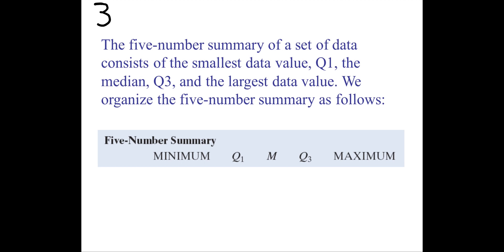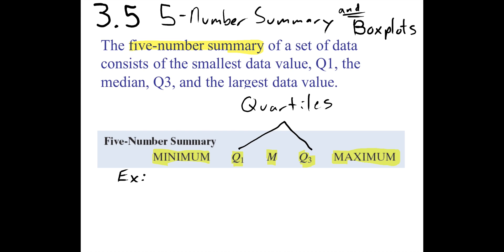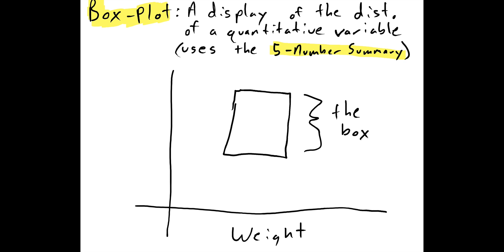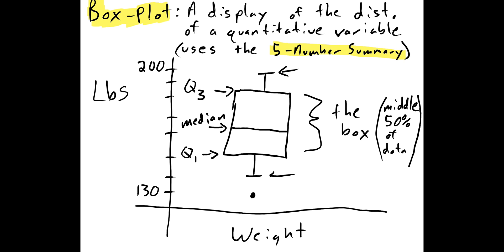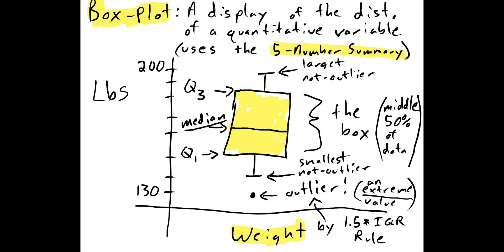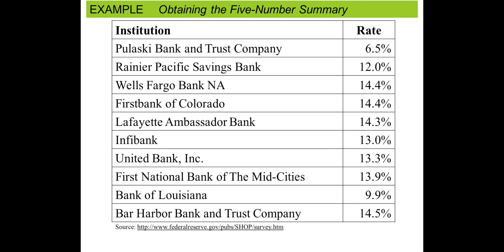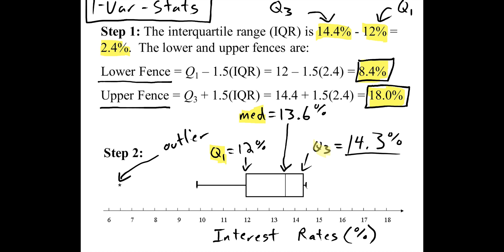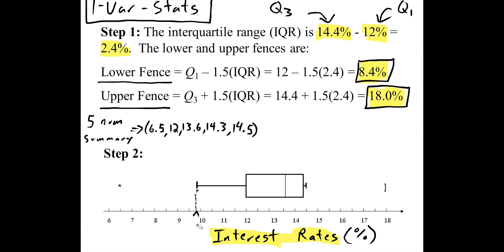The 5 Number Summary and the Boxplot, Finding outliers with 1.5*IQR Rule, Drawing the Boxplot,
01:31 The 5 Number Summary
01:58 Summary Example Using Data Set
03:16 Drawing a Boxplot
07:51 Boxplot Example with Interest Rates
09:09 Calculating Outlier Cutoffs (The "fences") with 1.5*IQR Rule
12:10 Showing Boxplot w/ 5 Number Summary